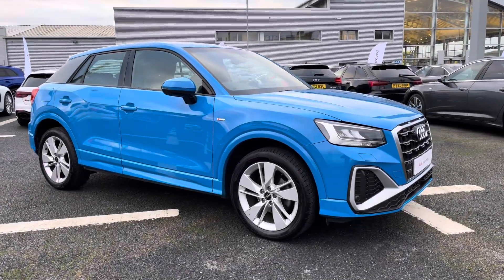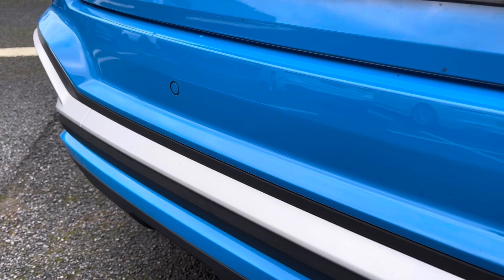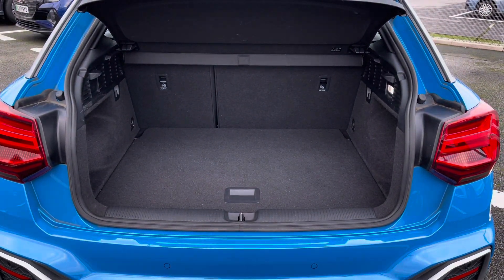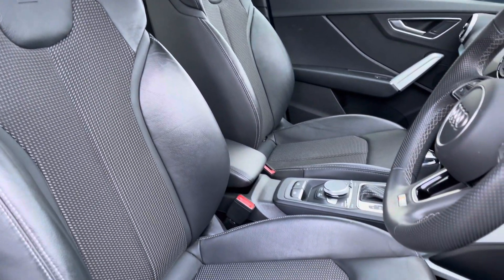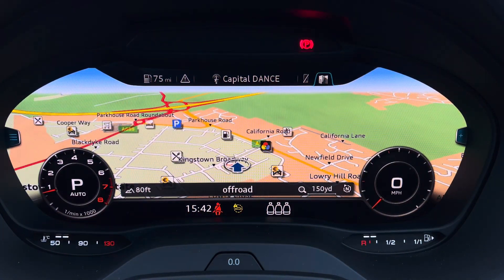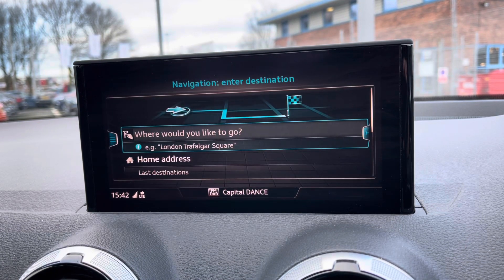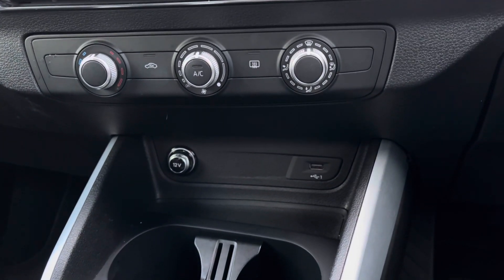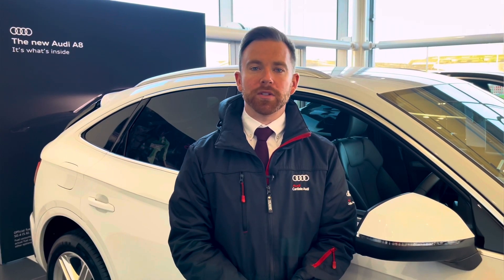Approved Used Audi Q2 S Line | Carlisle Audi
Check out this Approved Used Audi Q2 S line 35 TFSI 150 PS S tronic which is now available for sale from Carlisle Audi.

PY70CVB
19,813 miles
Petrol
Automatic

Features Include:

Cruise Control
Navigation
LED Headlights
Part Leather
Apple CarPlay

Introduction: 0:00
Exterior: 0:05
Boot: 0:38
Interior: 0:46
How to get in touch: 2:13